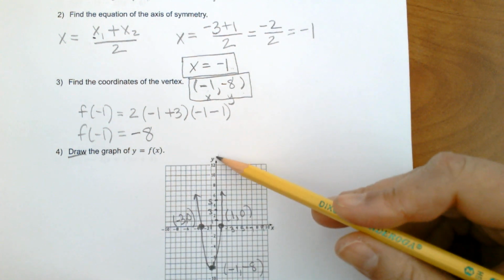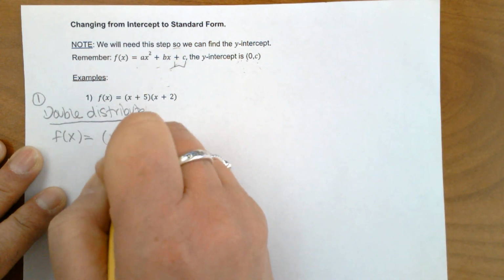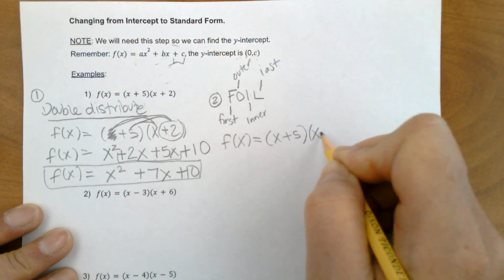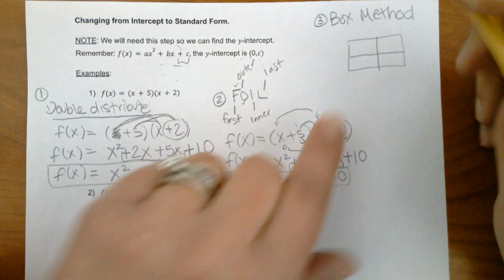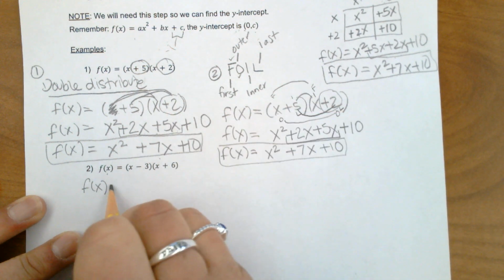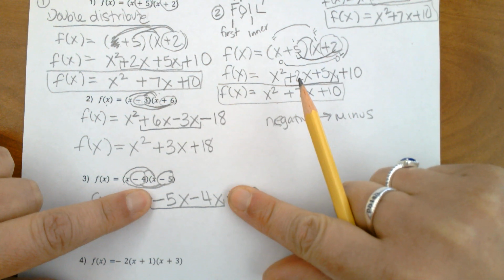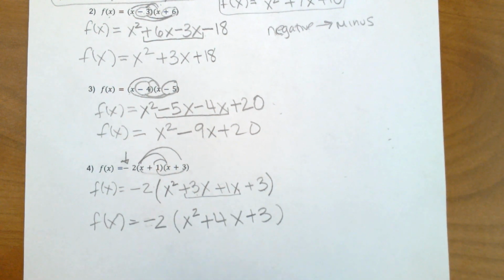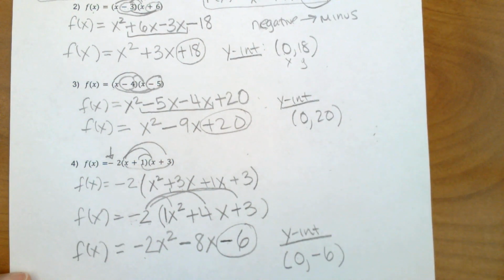Intercept Form of a Quadratic Function